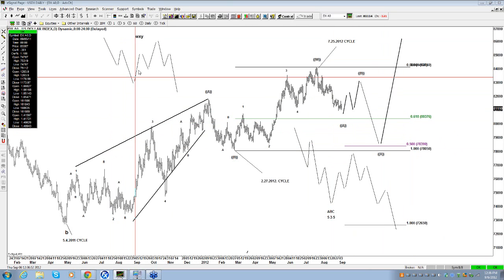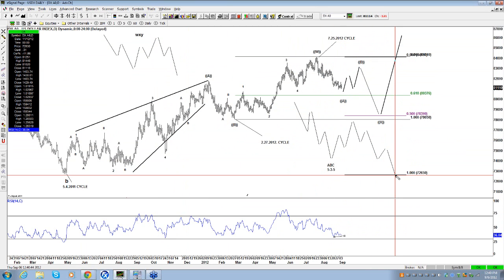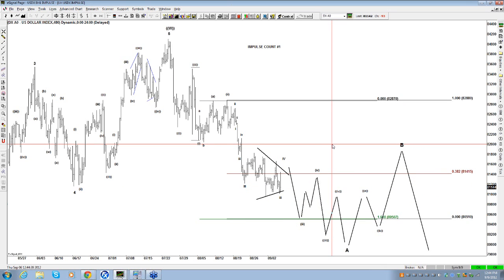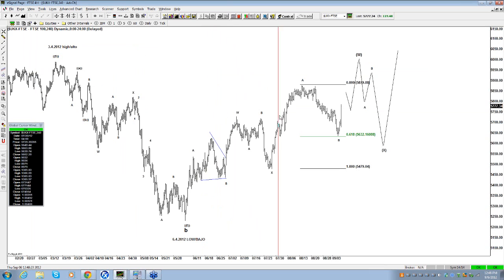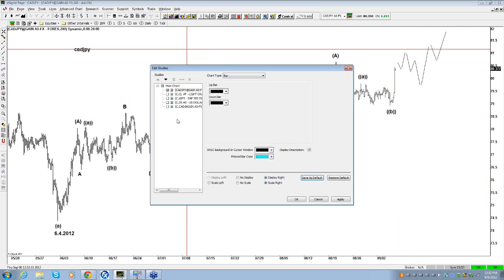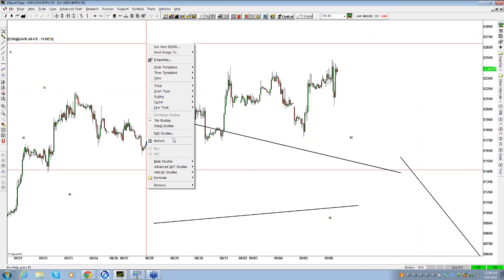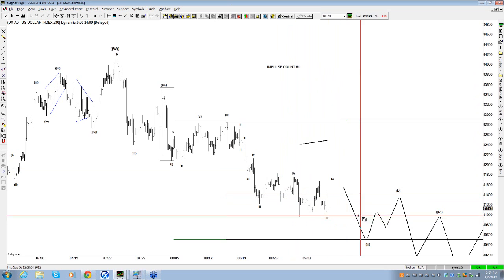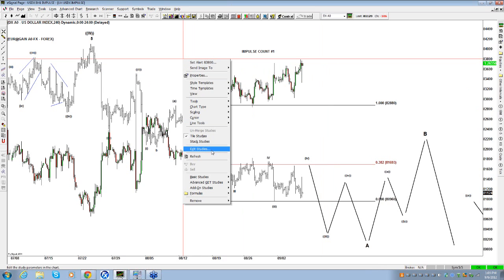2012 09 06 12 35 Forum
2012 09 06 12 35 Forum